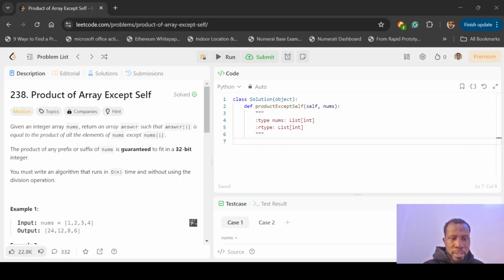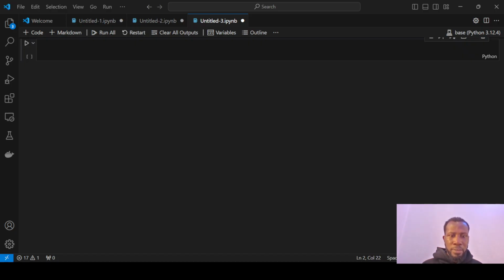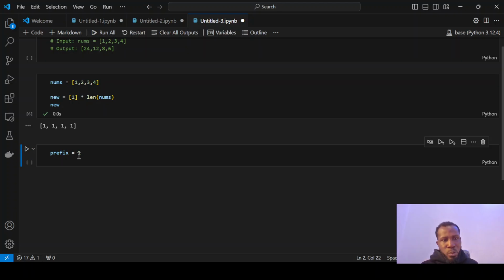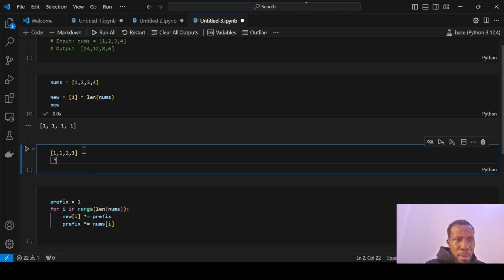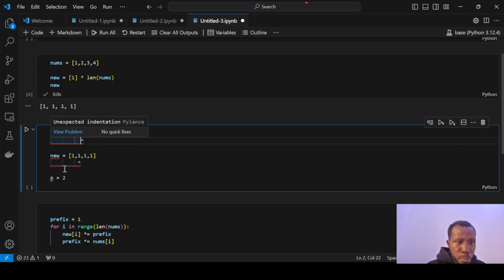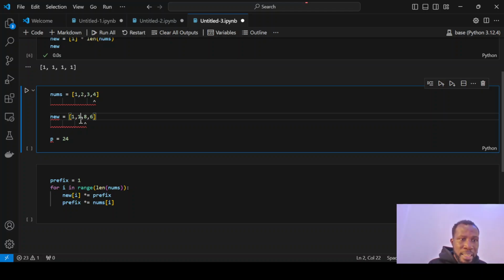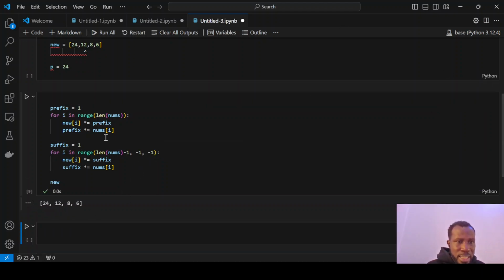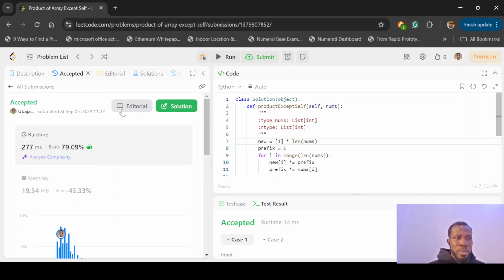Product of Array Except Self - Leetcode 238 - Python